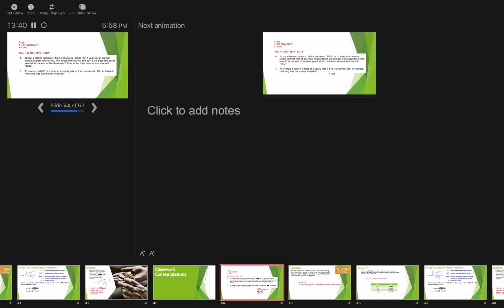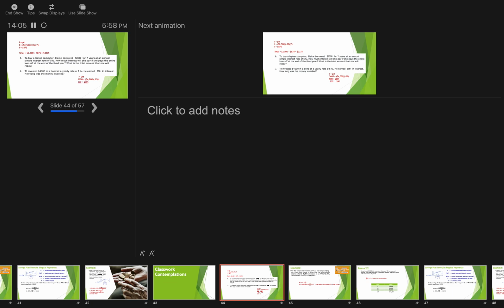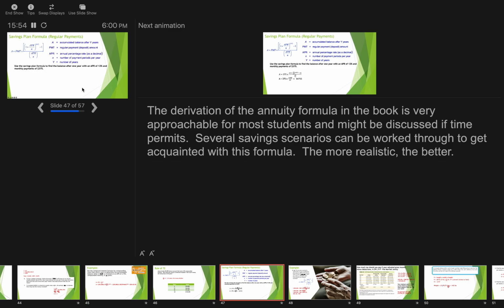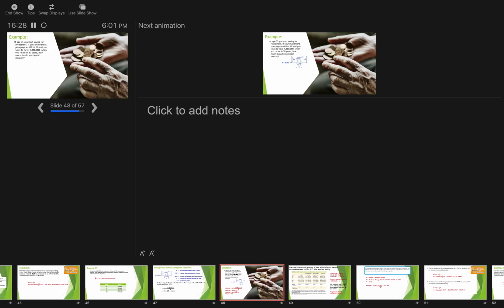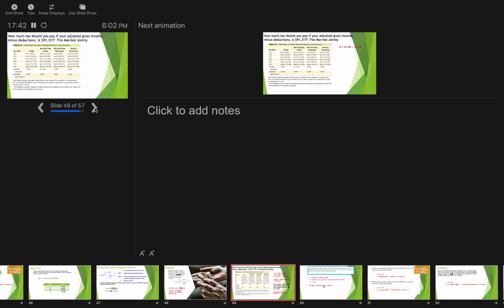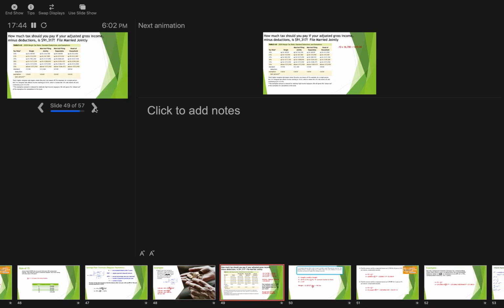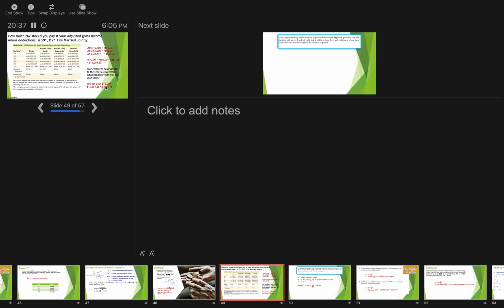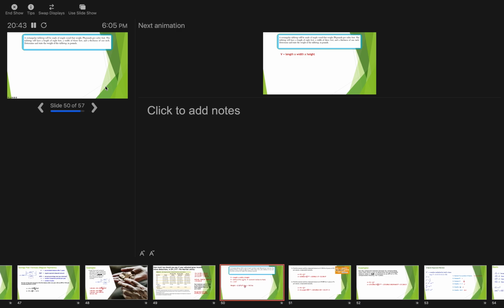MTHH 1111 Week 7 Lesson 14 Video 3 More practice problems